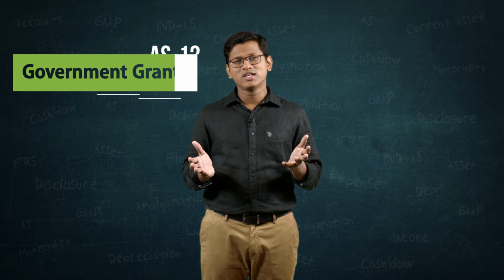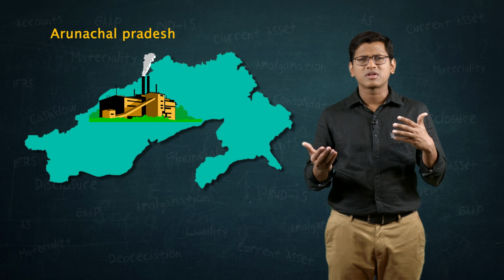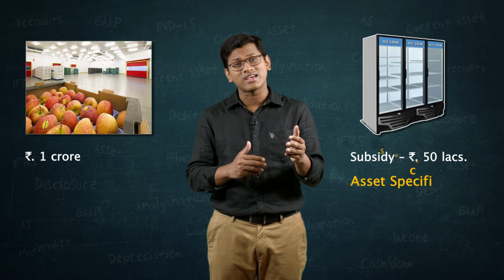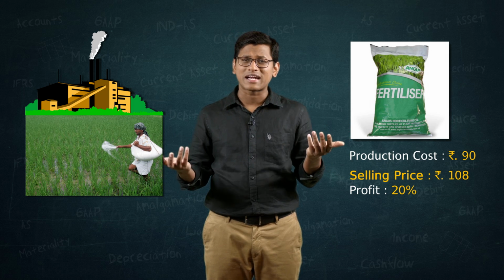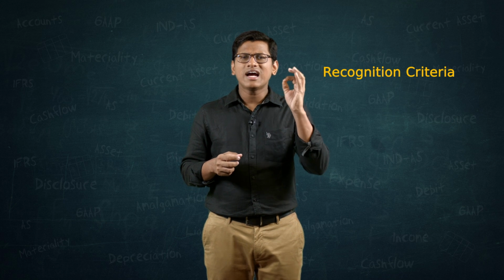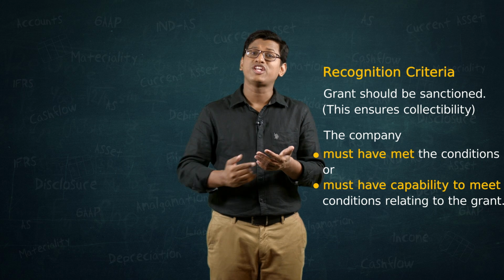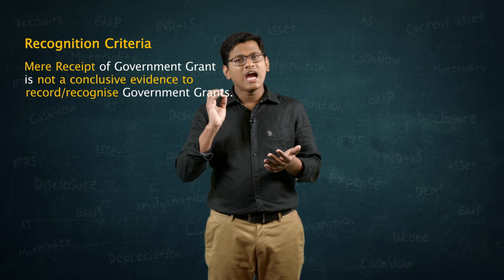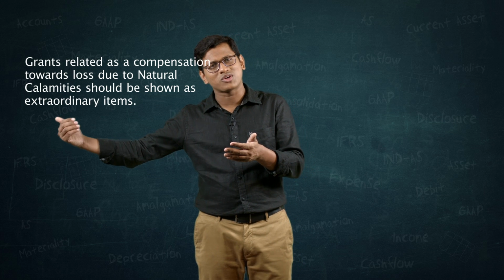Accounting Standard 12 - AS 12 on Government Grants| CA Inter| Sep 2025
This video contains an introduction to the concept of Government Grants & accounting standards 12 on government grants.f For Additional video lectures on Chartered Accountancy, CA Inter, CA IPCC, CA FInal,CA Foundation CA CPT, CS, CMA etc. you can enroll or contact us at 0

Got doubts?